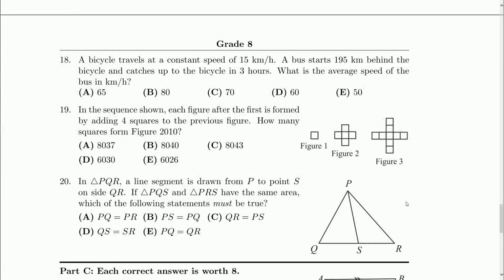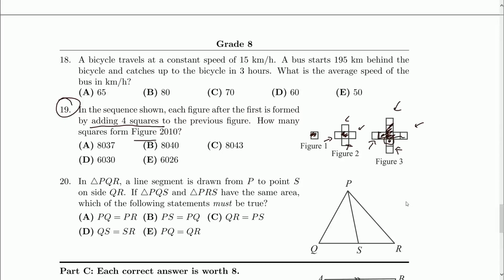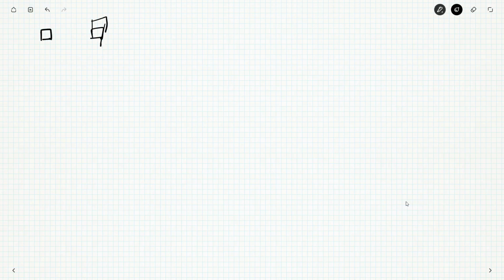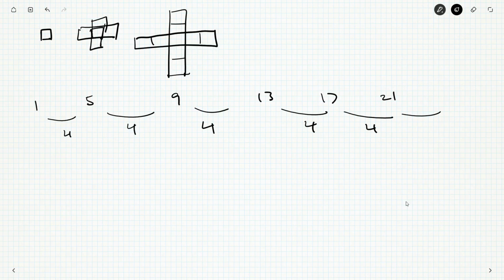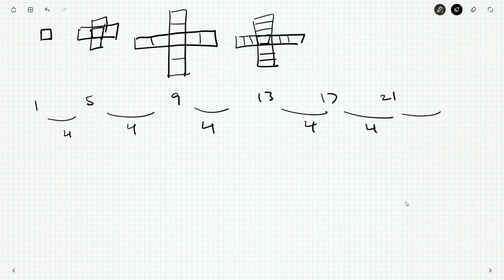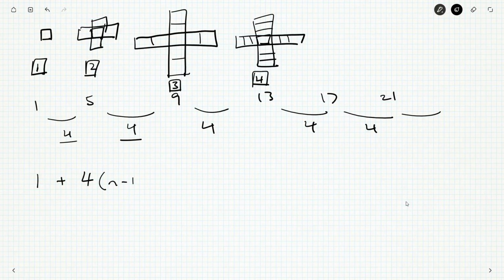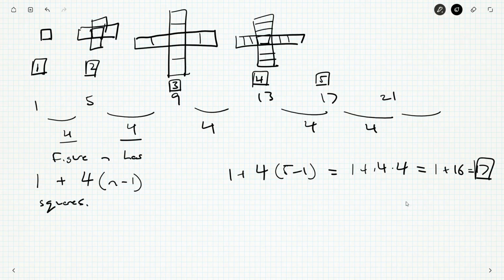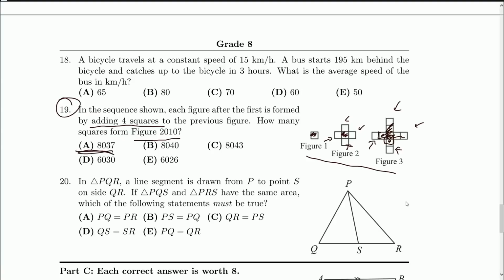Gauss 8 2010 19